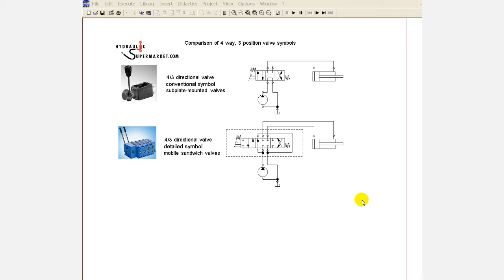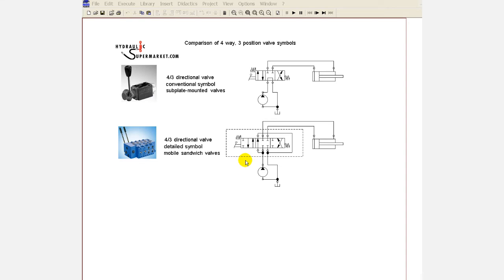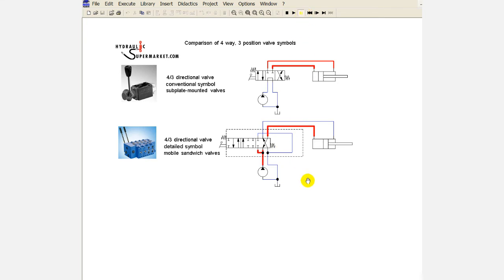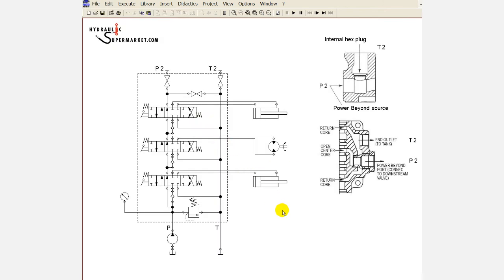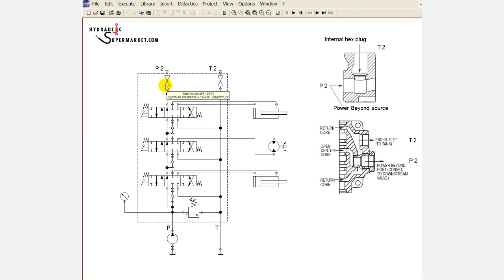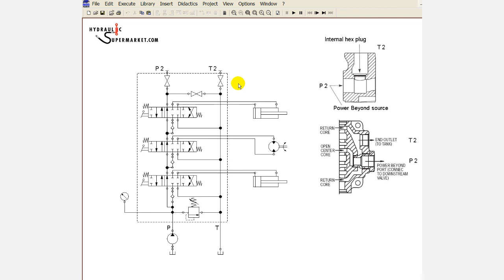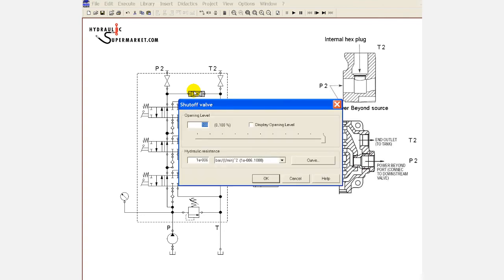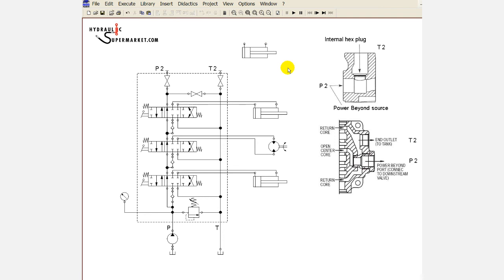How to Use the Power Beyond Facility in a Hydraulic Directional Control Valve (with improved audio)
This video explains what a 'Power Beyond' facility in a mobile direction control valve is, and how it's used to connect additional DCVs downstream. To get another 59 hydraulics training videos like this one,